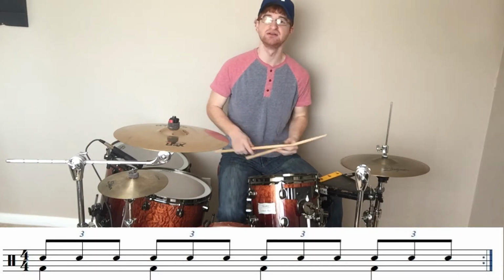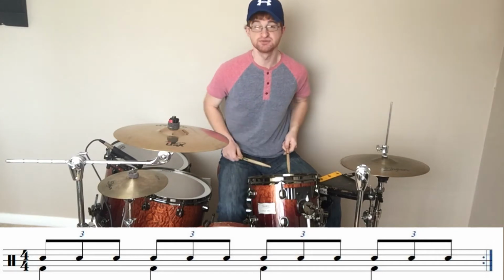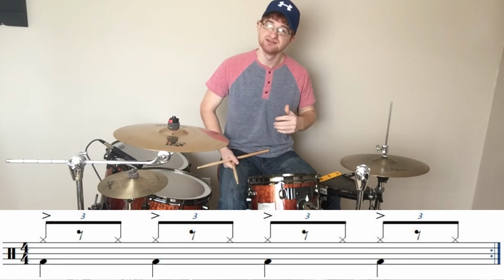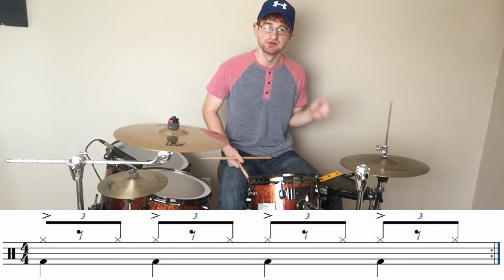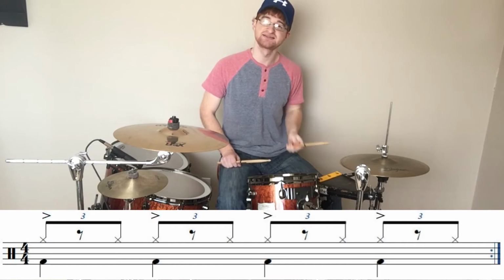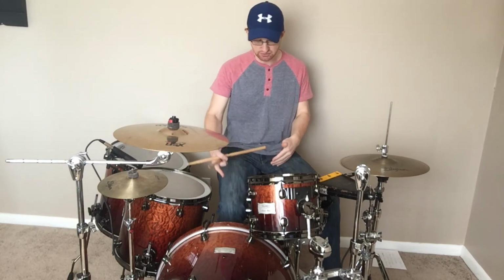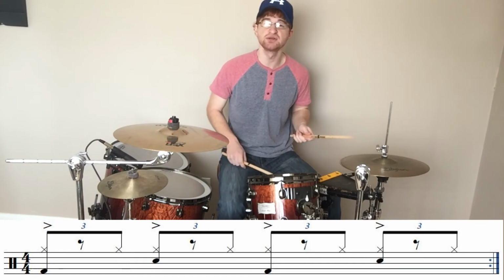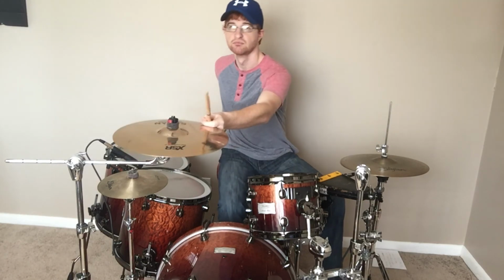Drum Lesson - Intro to Shuffle Grooves